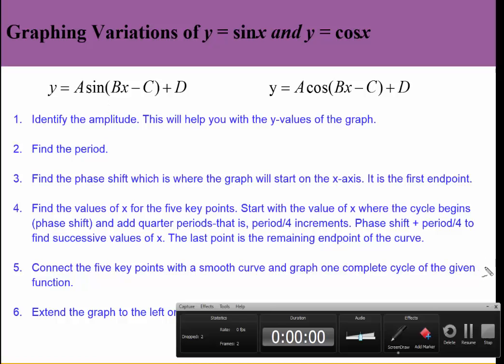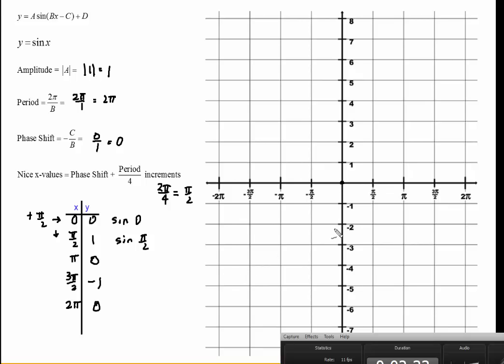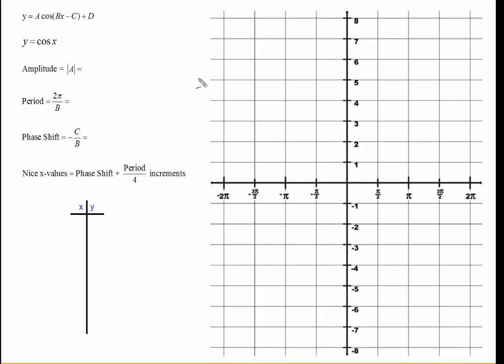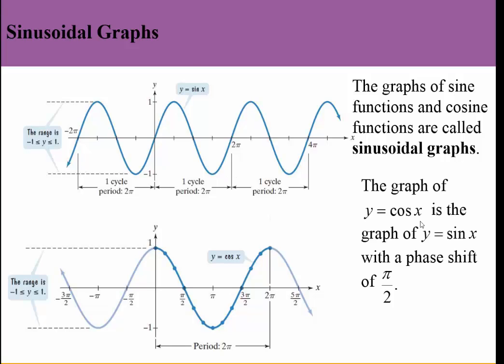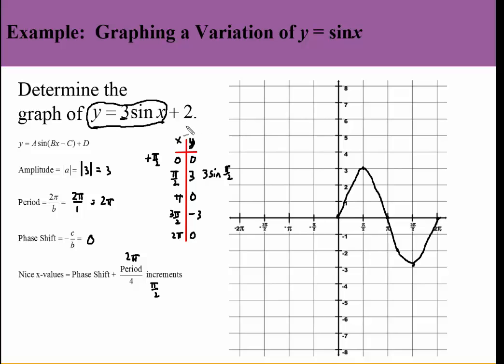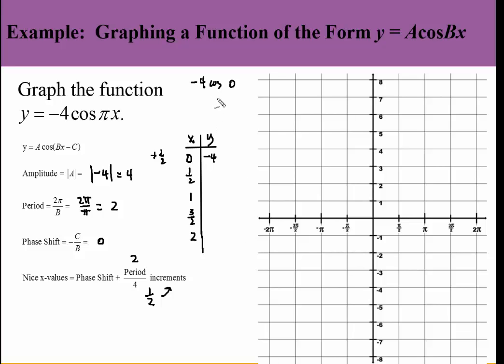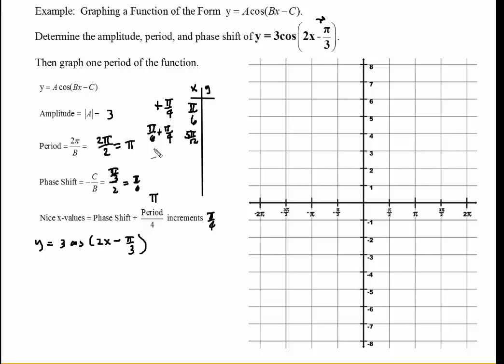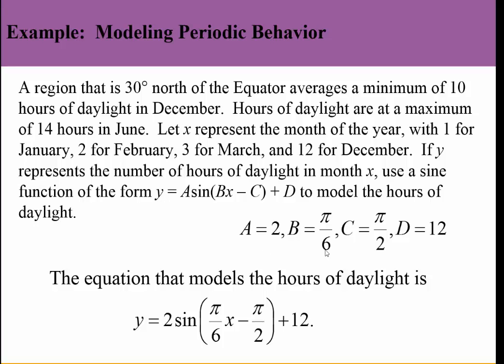Graphs of Sin and Cos Functions_Video 5